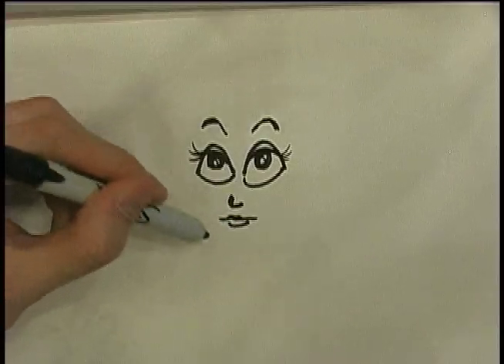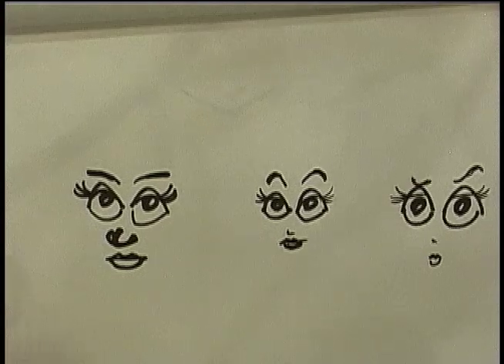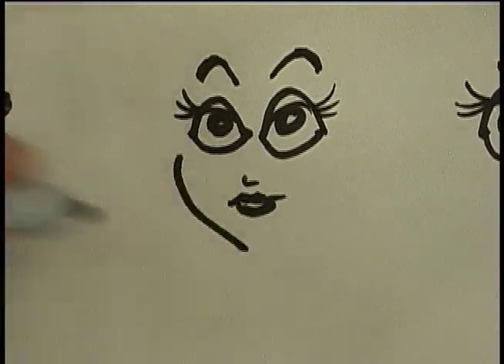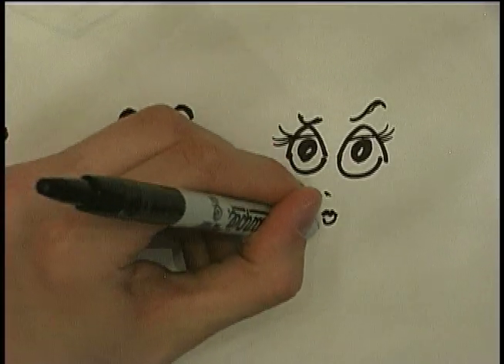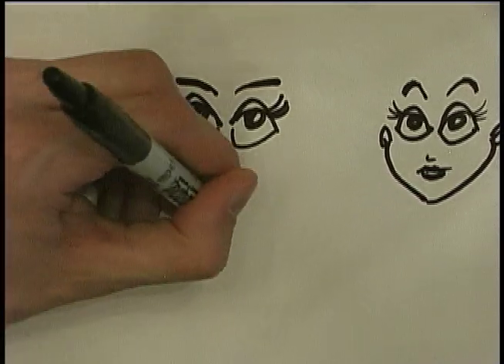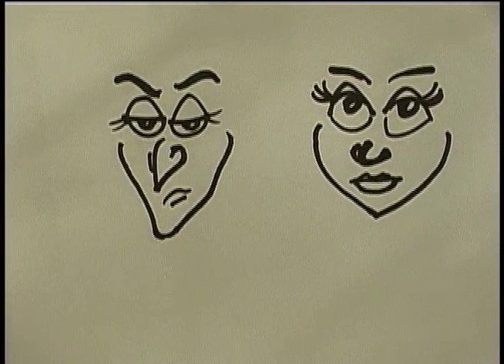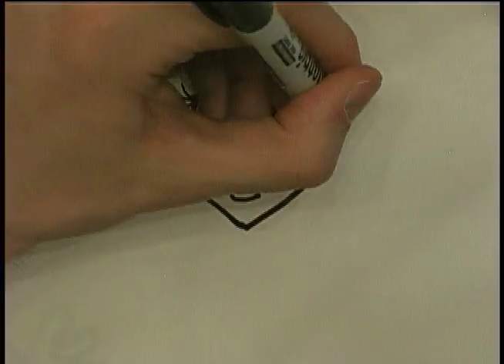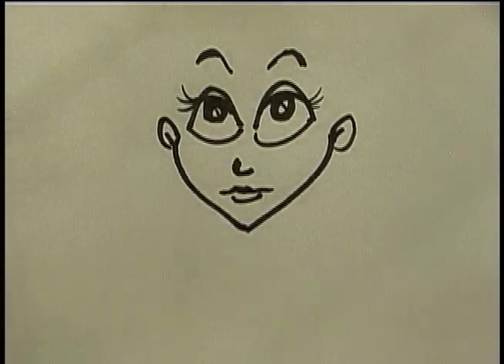How to Draw Cartoon Girls : Drawing the Face of a Cartoon Girl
Draw cute cartoons today; learn how to draw faces of cartoon girls in this free video art lesson on cartooning and drawing females.

Expert: Danny Page
Bio: Danny Page is a professional cartoonist & illustrator.  His work has been featured in many art galleries, exhibitions, and conventions across the west coast.